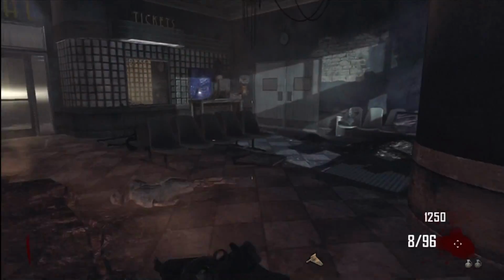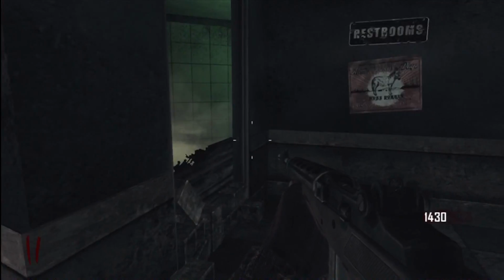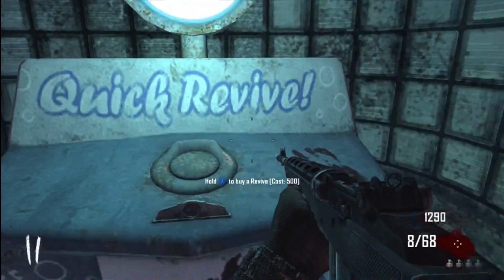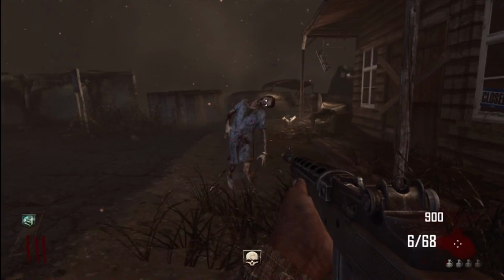Black Ops 2 - Tranzit Zombie Tips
Welcome back this is my first gameplay of Zombies on the new Call of Duty Black Ops2.